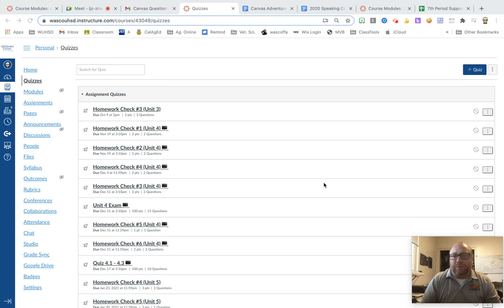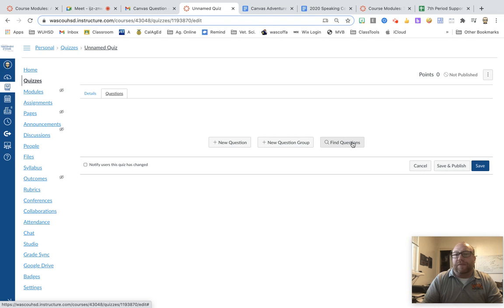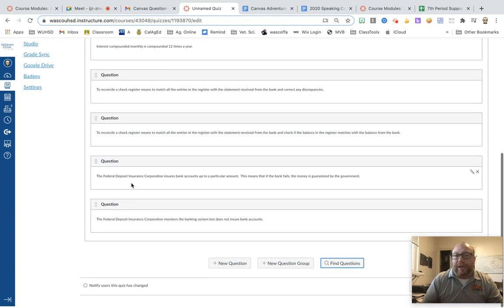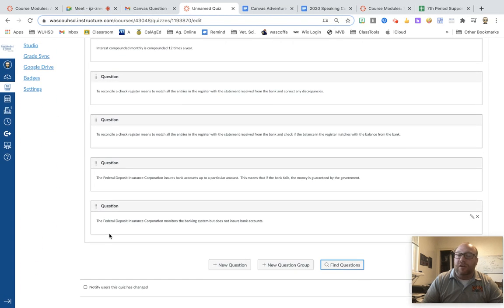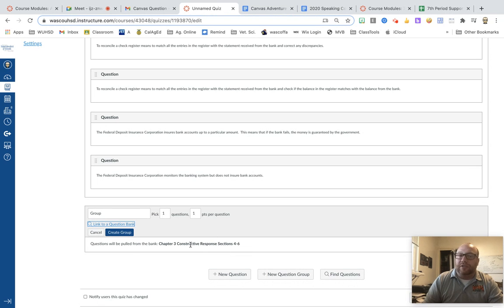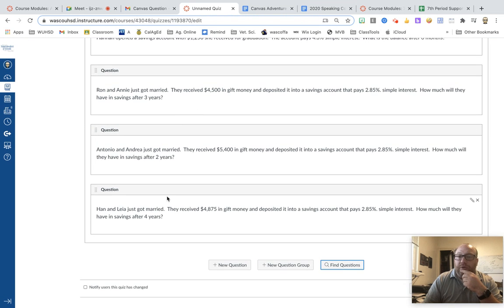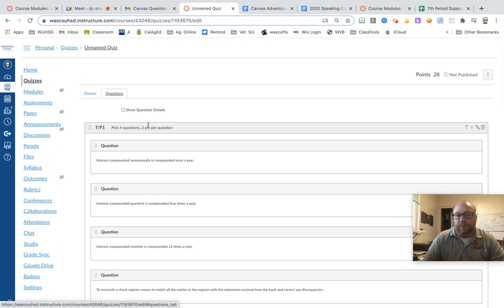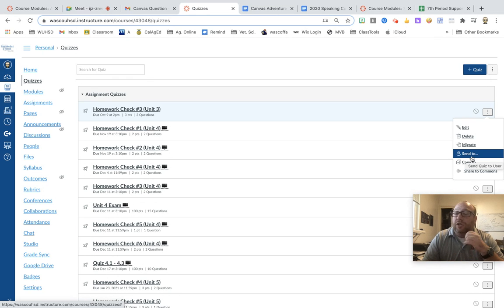Creating Quizzes with "Test Banks" Question Groups - WUHSD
How to create Moveable Quizzes with Test Banks included.